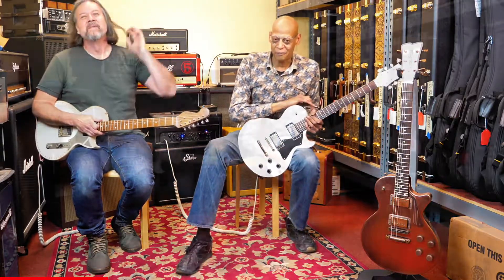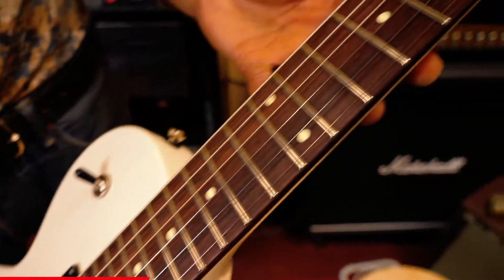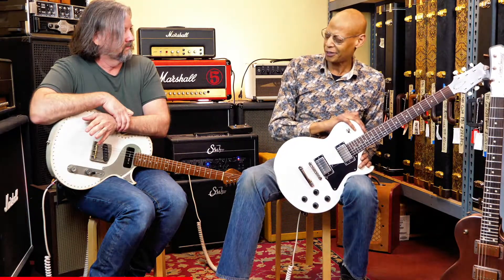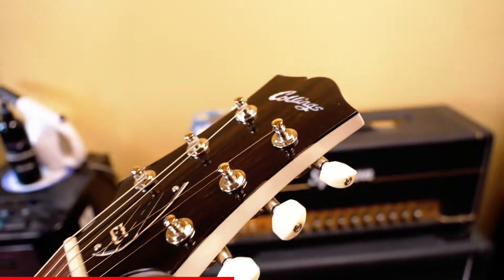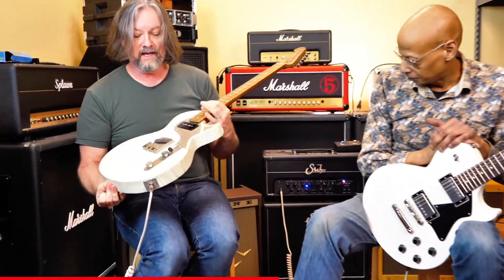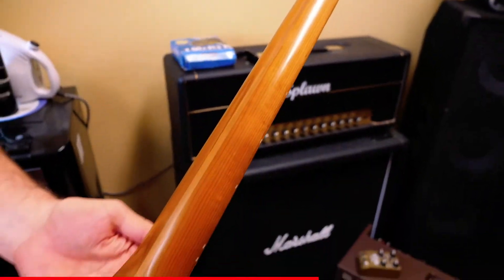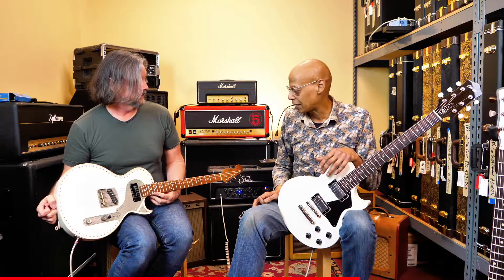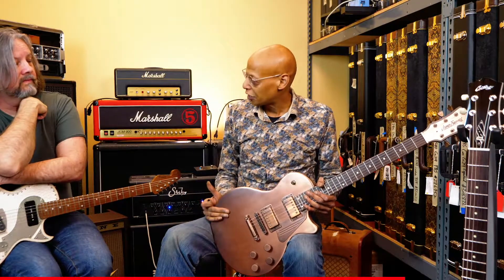Official Collings Guitars Dealer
In this episode of Wild West Guitar Talk, we are featuring some of the best guitar manufacturers in the world 🔥

Hours:
Mon-Sat
10:00am-7:00pm